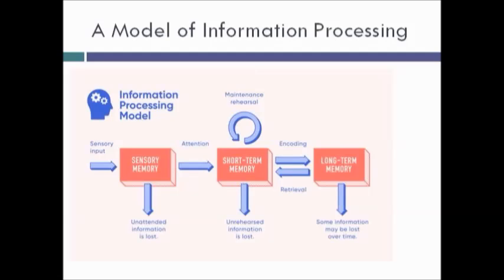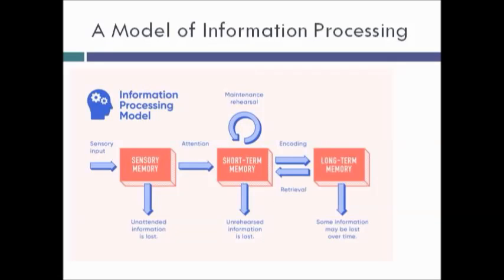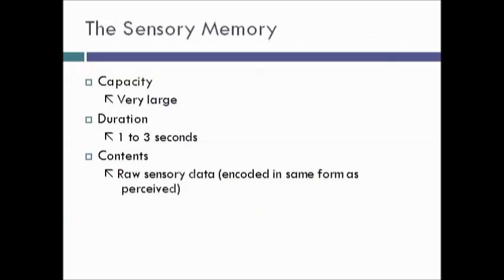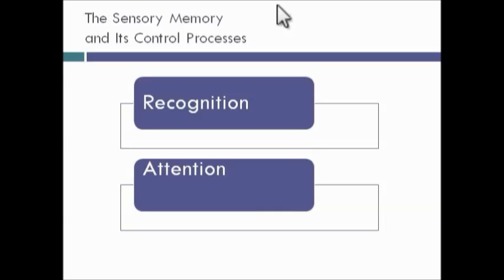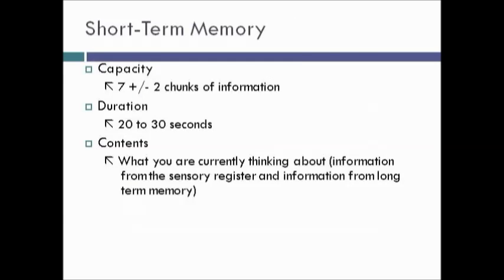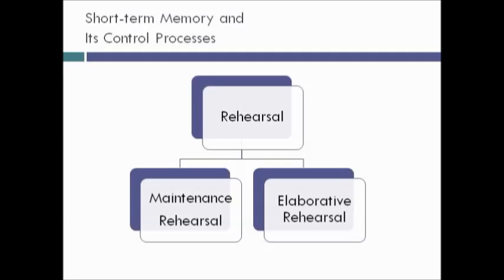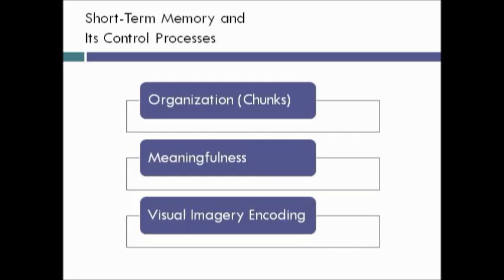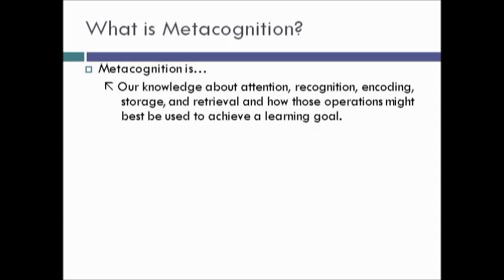Information Processing Model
Video Lecture on Information Processing Model